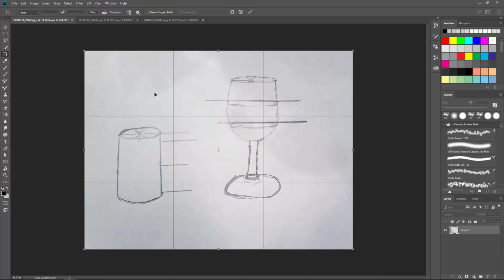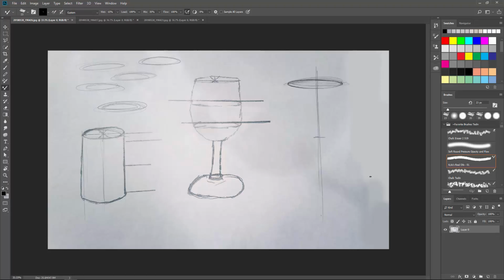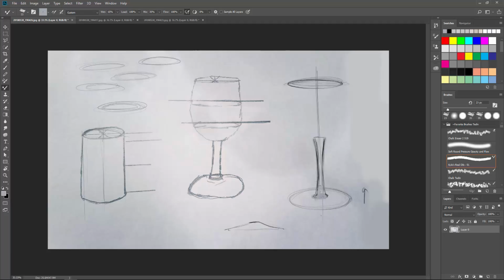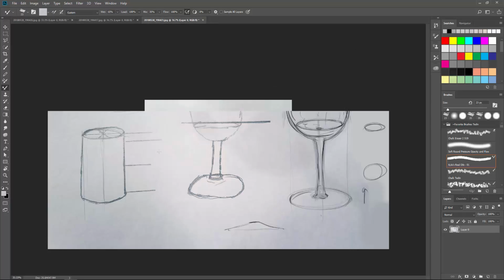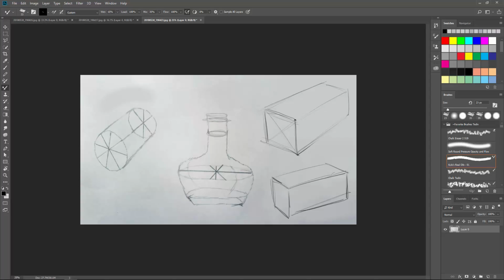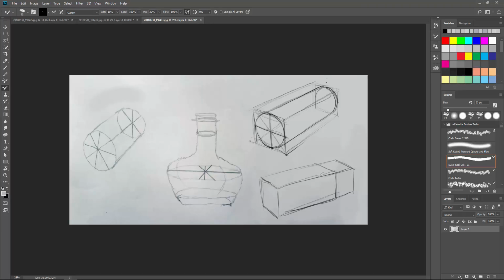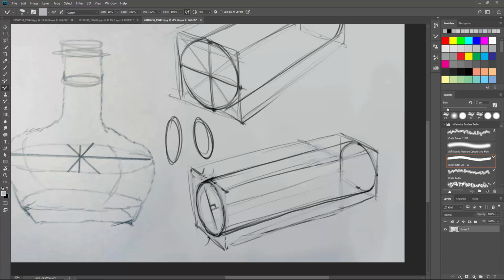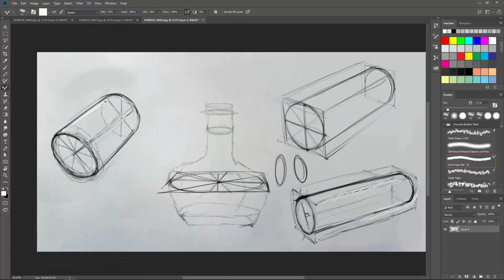Dericq Cylinder Critique